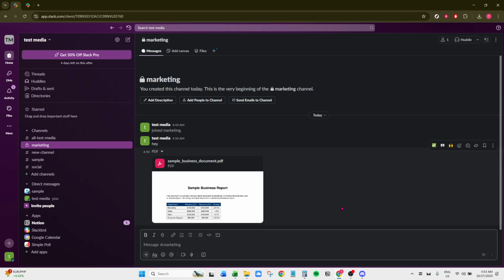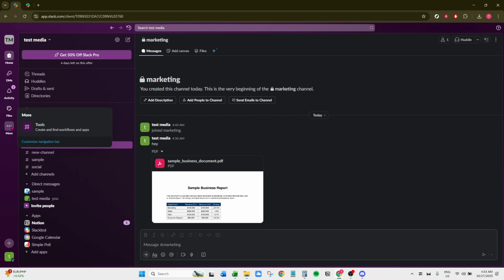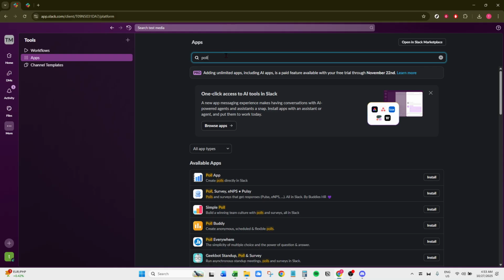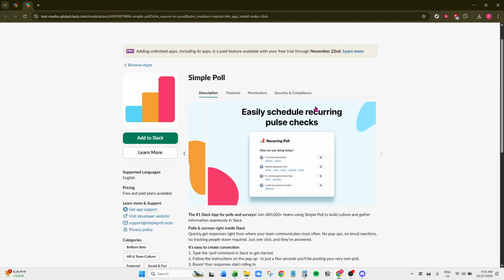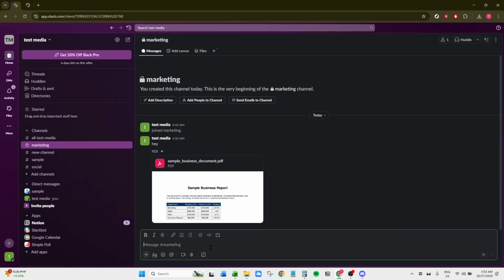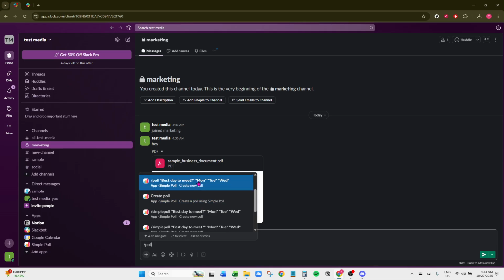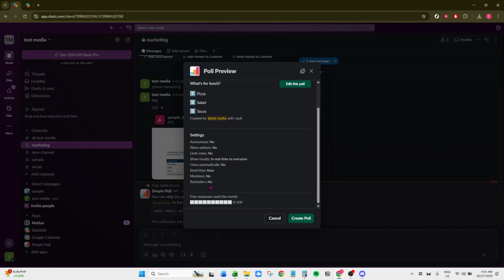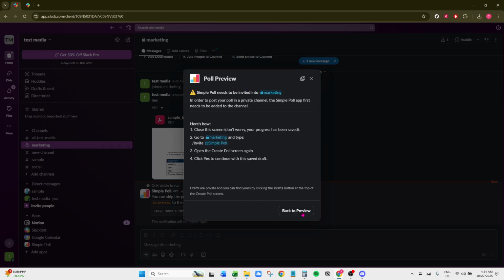How To Create A Poll On Slack [2026 Guide]